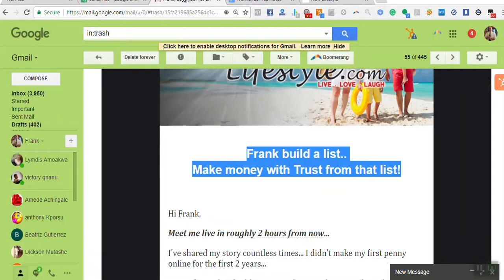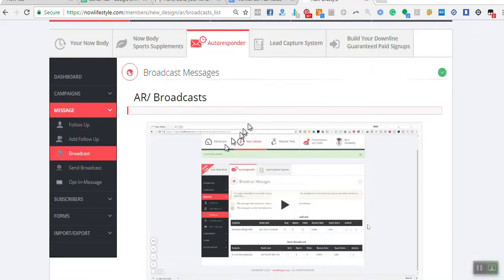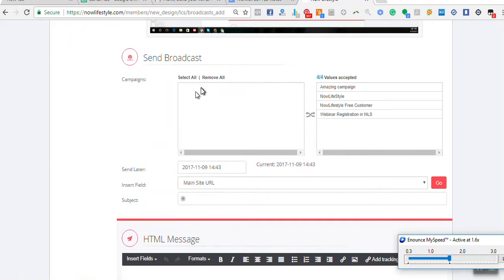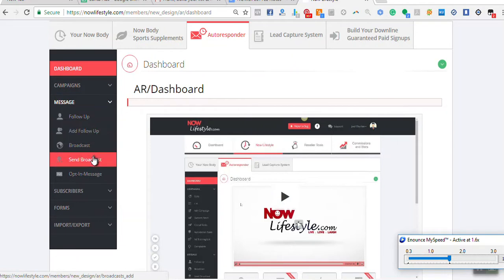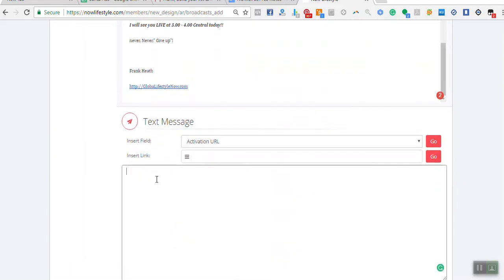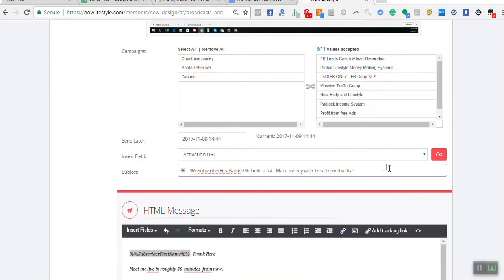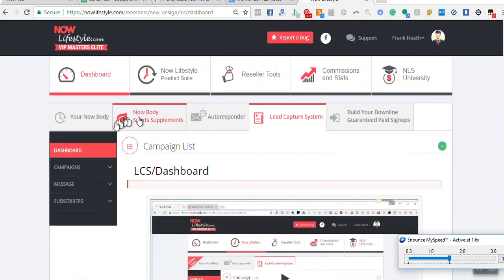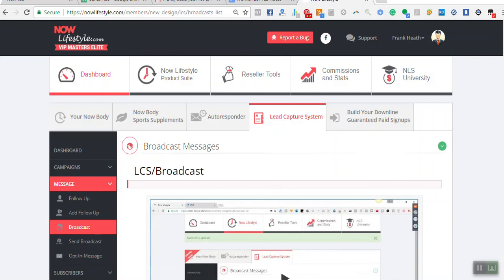Create and post a quick Broadcast message using NLS system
Communication with prospects, your team and customers is crucial ! In this video I show you how I accomplish this using the NLS system which you can learn more about — at New Zealand Natural.